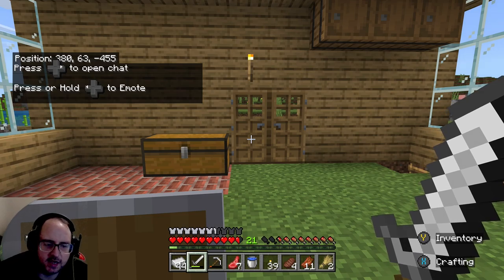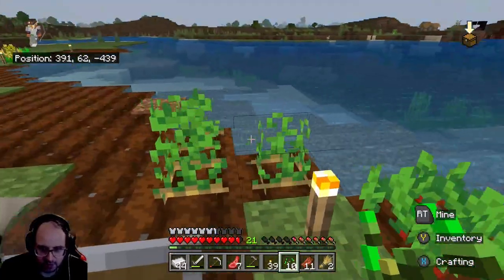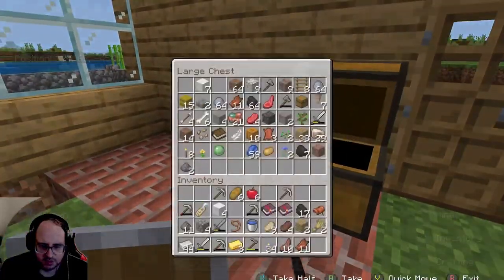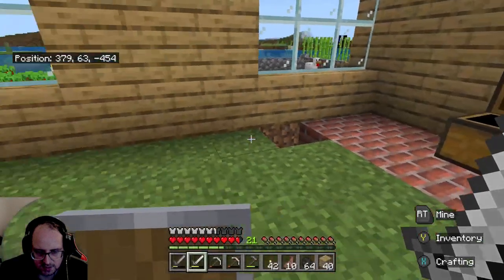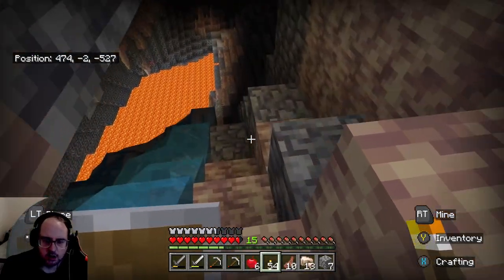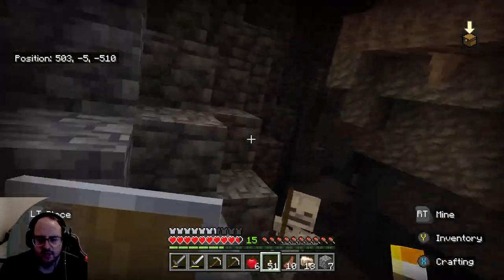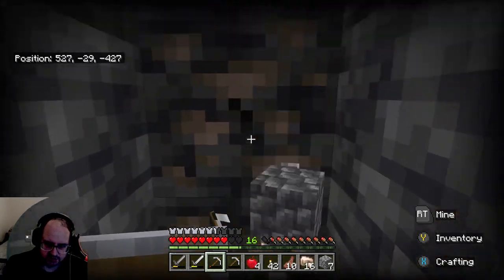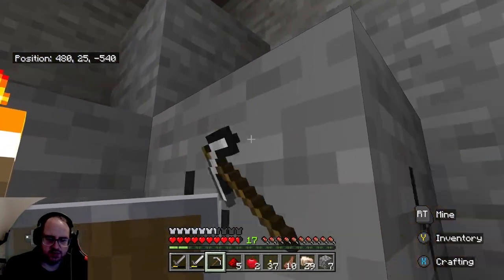Got The Diamond I Needed - Minecraft Addon World 1.21 #15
Chapters
00:00 Start
10:45 Caving

Addon Packs
Realight Reimagined
Gravestone